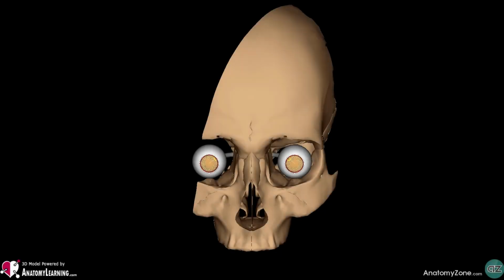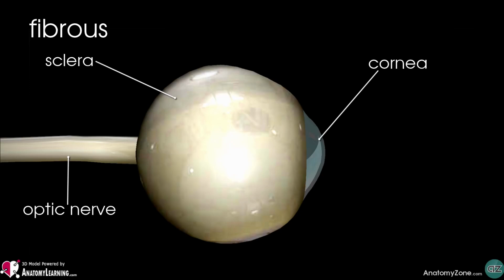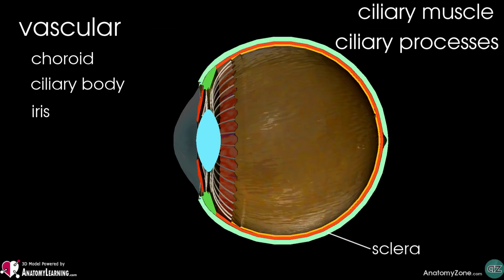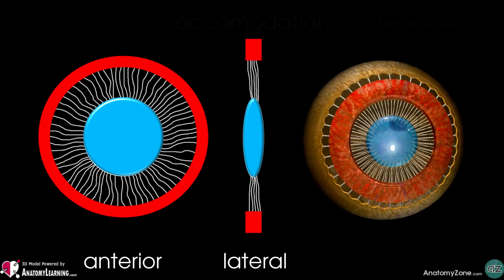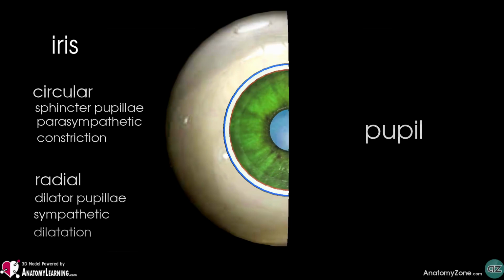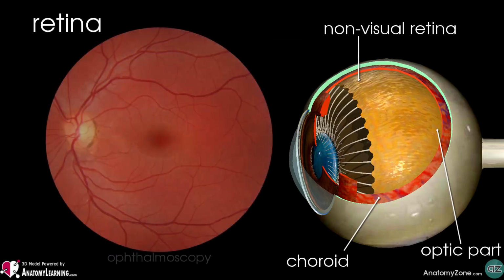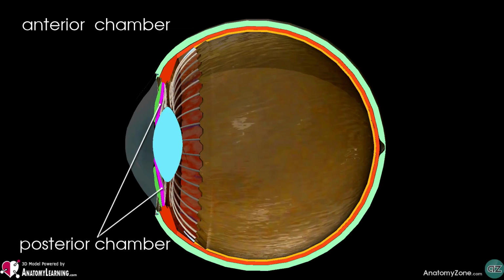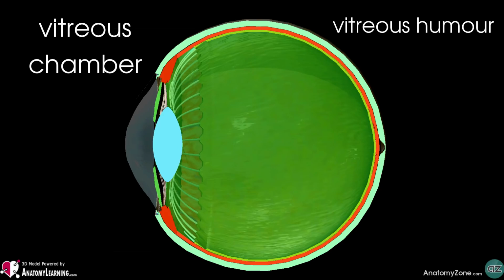Anatomy of the Eyeball